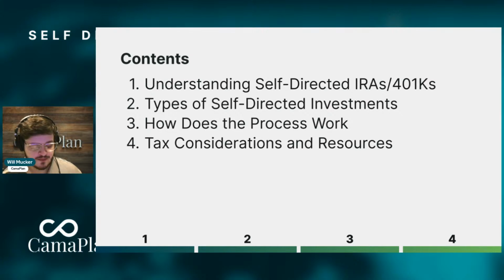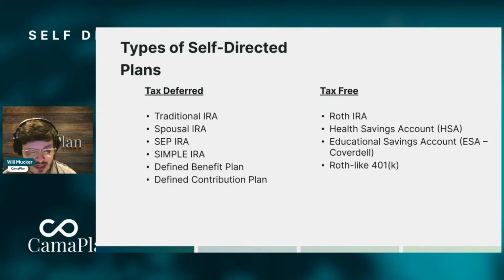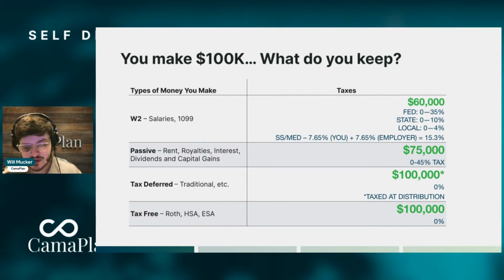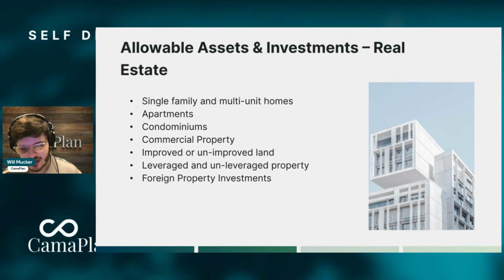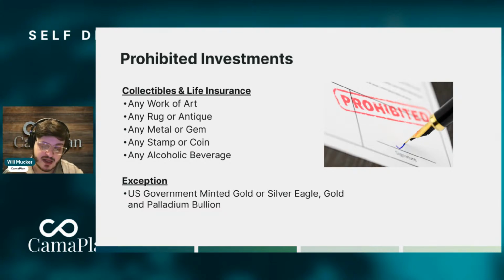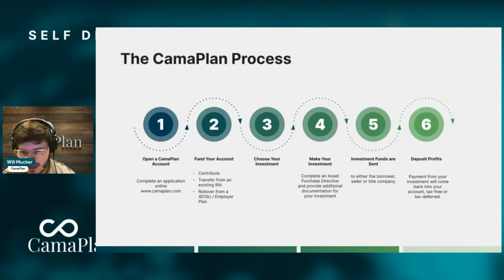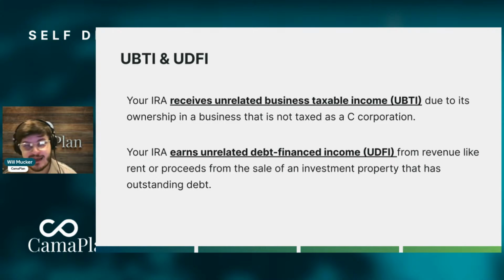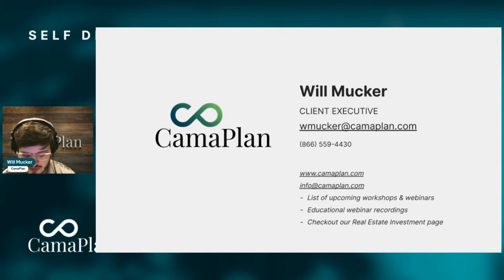Self-Directed 101: 10/15/24